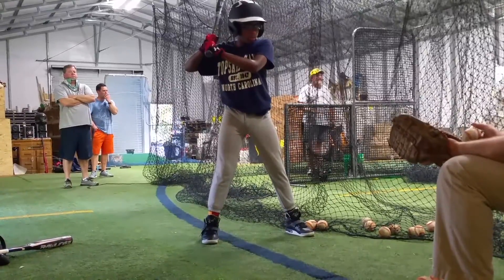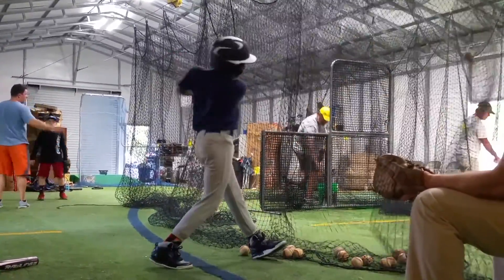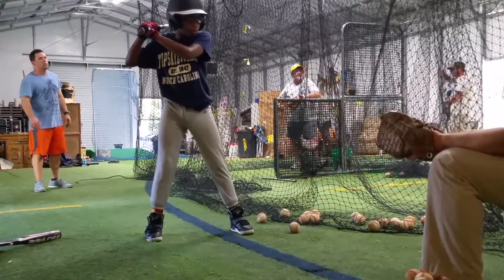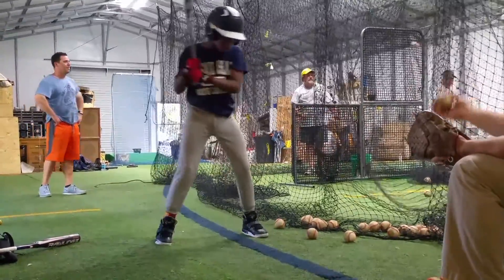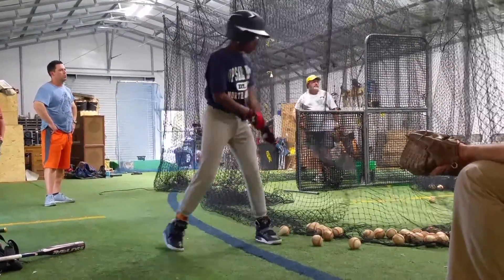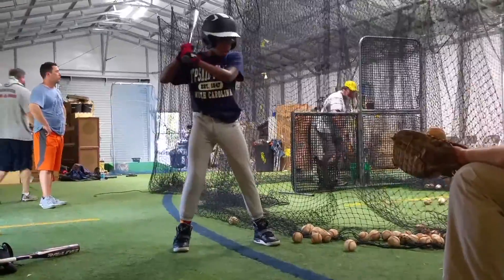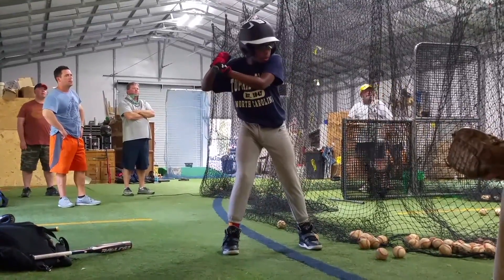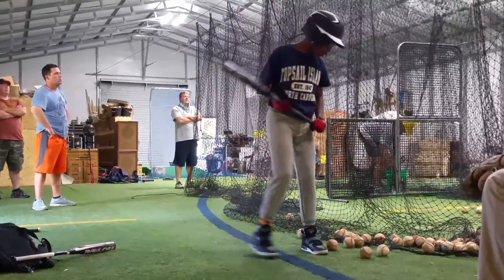Formal hitting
Toss pitch